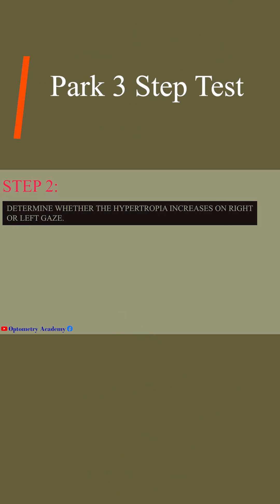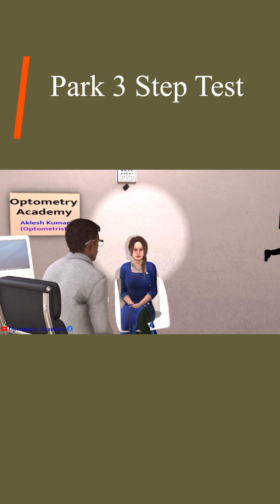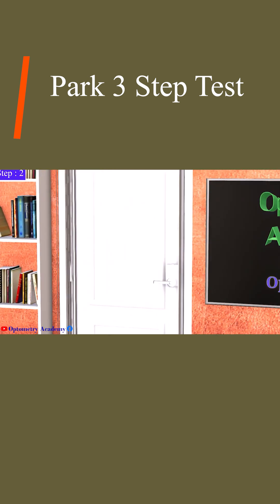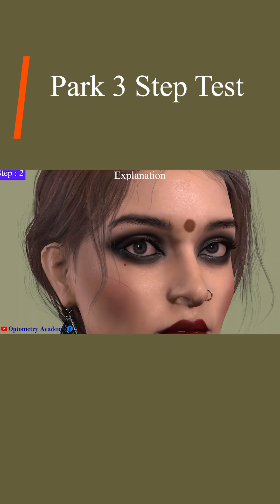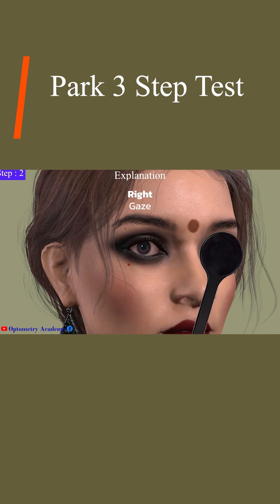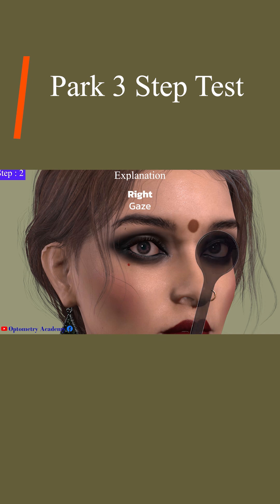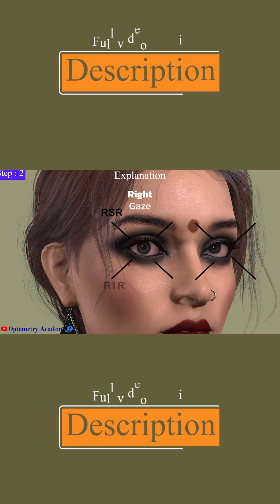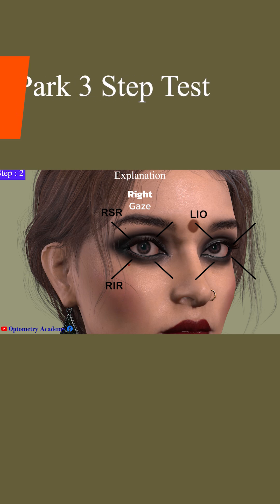Park 3 step Test | Bielschowsky Head Tilt Test | Parks 3 step test procedure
Park 3 step Test

Keywards
What is the Parks three-step test?
How to perform parks 3 step test?
How to do a 3 step test?
What questions are on the Parks 3 step test?
What is the head tilt test for eyes?
What does a positive head tilt test mean?
What is the 3 step test?
पॉजिटिव हेड टिल्ट टेस्ट का क्या मतलब है?
Bielschowsky head tilt test procedure
Bielschowsky head tilt test ppt
Parks 3 step test Calculator
Positive Bielschowsky head tilt test
Parks 3 step test procedure
3 step test Ophthalmology
Parks 3 step test example
Park 3 step test ppt
What are the three steps of an eye exam?
What is the three-step test?
How to perform a 3 step test?
थ्री स्टेप टेस्ट क्या है?
How does the Bielschowsky head tilt test work?
What is the Parks 3 step test used for?
How to do park 3 step?
बील्सचोस्की हेड टिल्ट टेस्ट कैसे काम करता है?